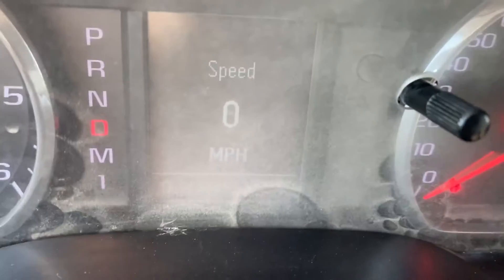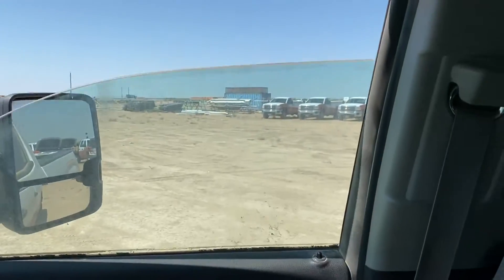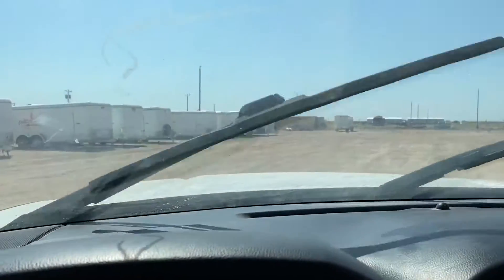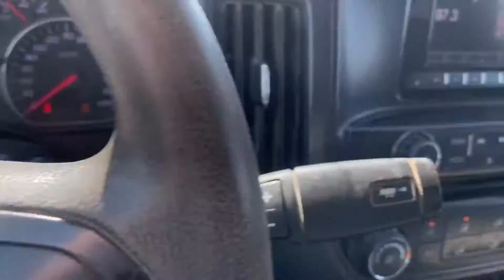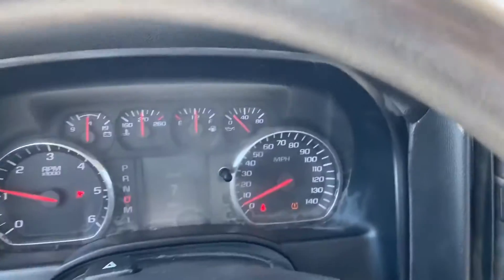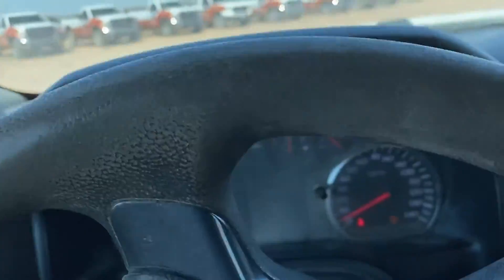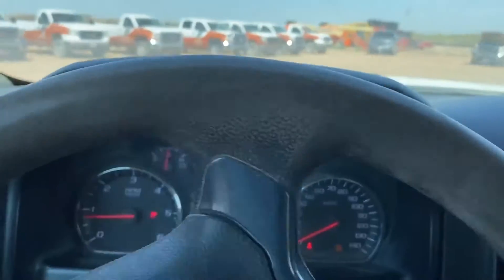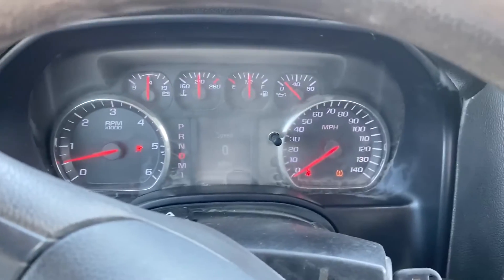2015 GMC SIERRA 2500HD For Sale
Title: 2015 GMC SIERRA 2500HD For Sale